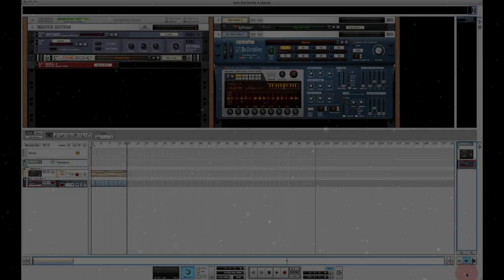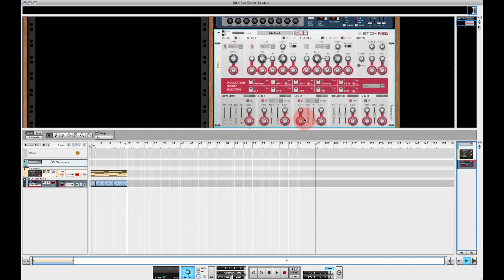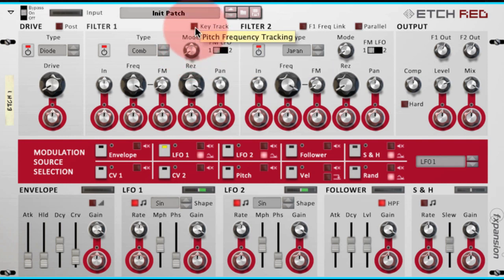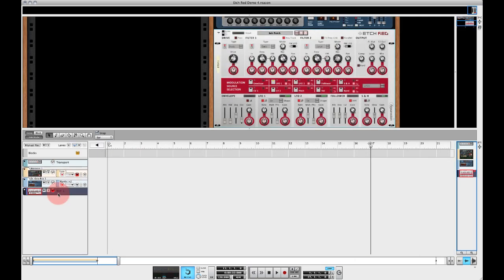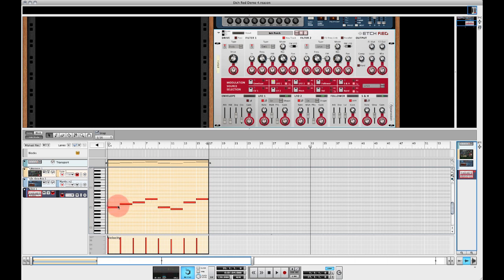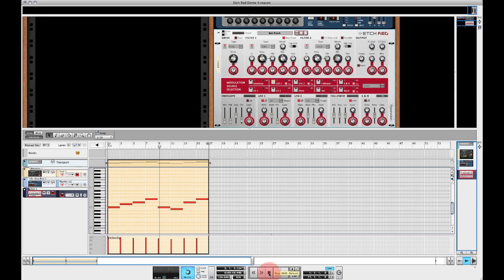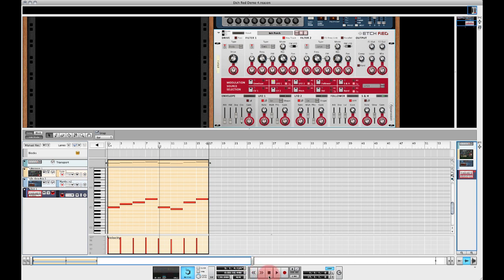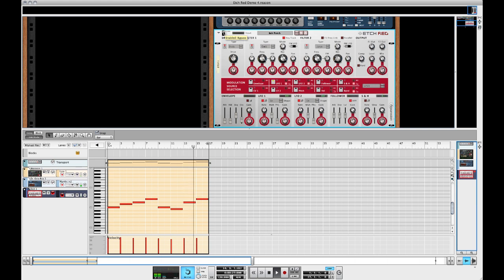FXpansion Etch Red: Quick Tip 03 - Key Track Mode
FXpansion Etch Red: an exciting and great-sounding filtering effect based on DCAM circuit-modelled technology and now available as a Reason Rack Extension.

Etch Red features dual filters with 38 available filter responses, realistic audio-rate FM, flexible routing, additional drive & compression stages, and our unique TransMod modulation system with 2 LFOs, envelopes and more.

Availability & Pricing

Pricing is USD $49.00, EUR €39.00 inc VAT where applicable.